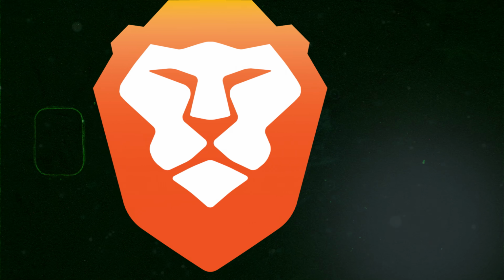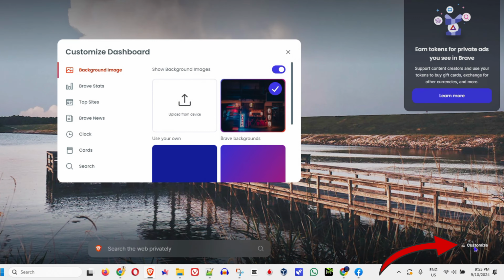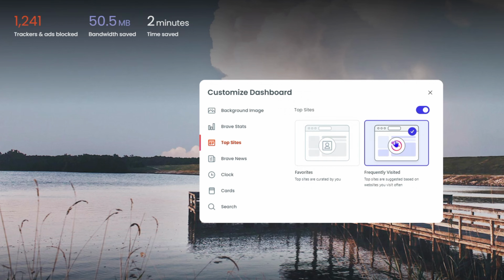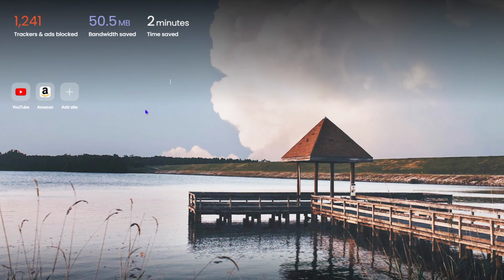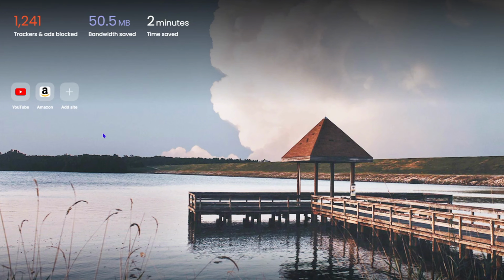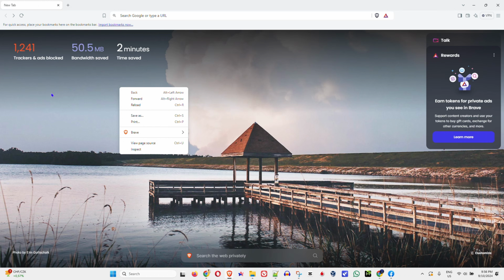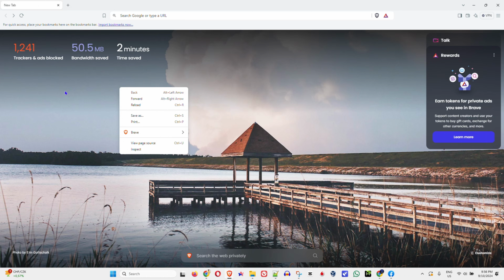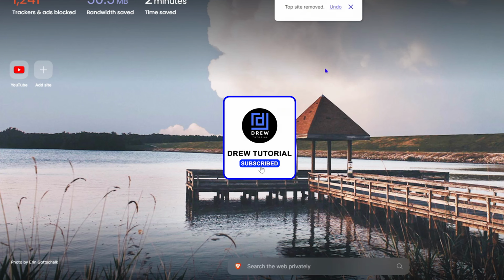How to Delete/Remove/Hide Sites Shortcuts on Brave Browser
In this tutorial, I show you How to Delete/Remove/Hide Sites Shortcuts on Brave Browser.

SEO
► (Related Queries covered in this video)